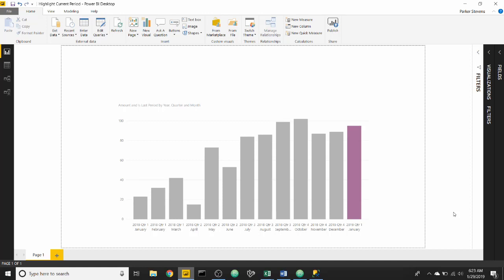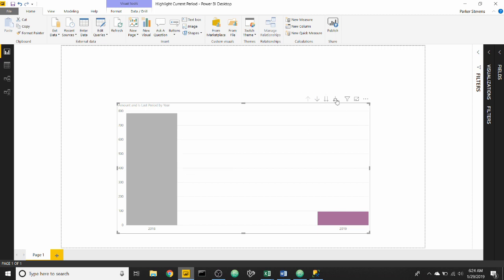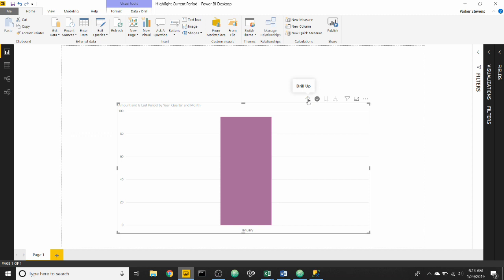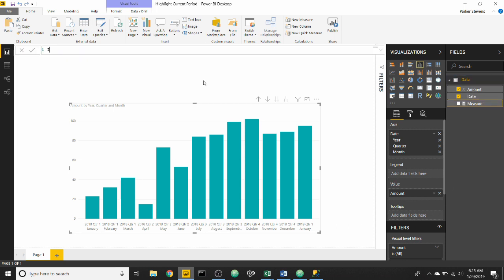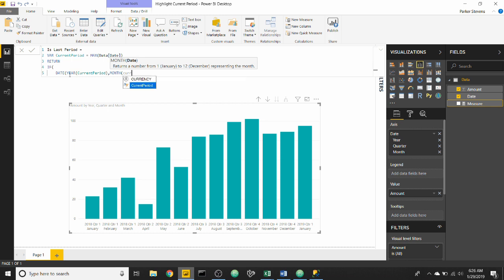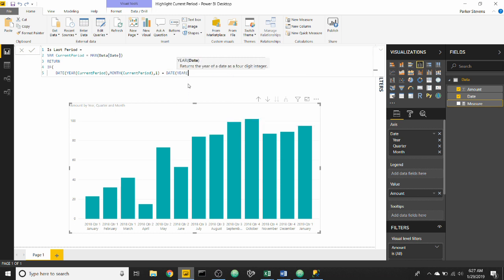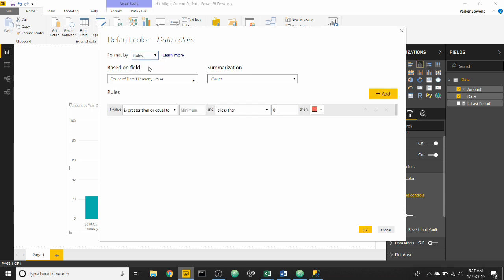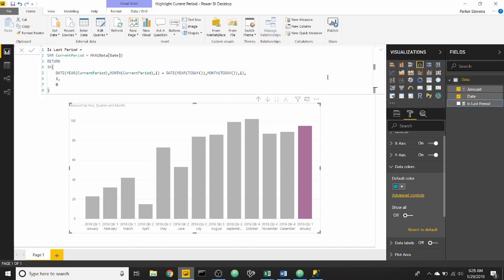DAX for Power BI - Highlight Current Period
In this video, I'll show you how to color the current period in a bar graph in a Power BI report. This technique uses a simple measure and conditional formatting inside of a bar graph.